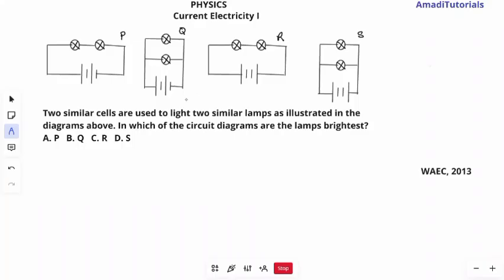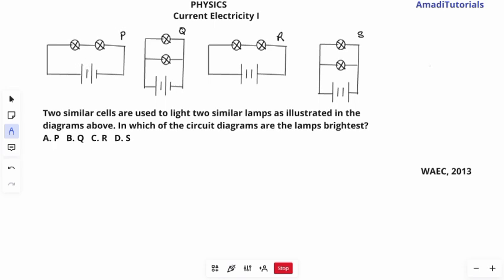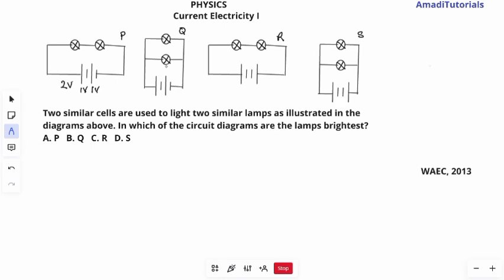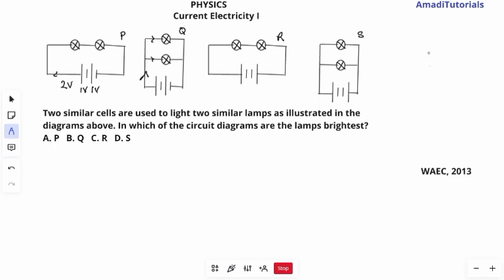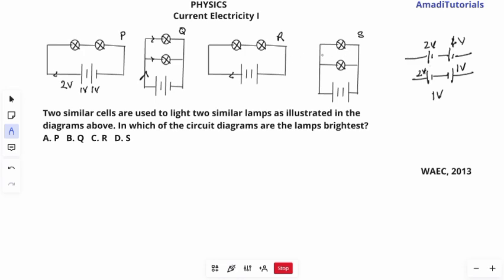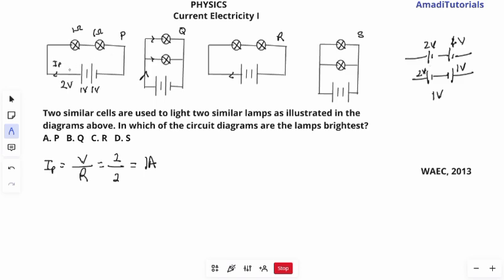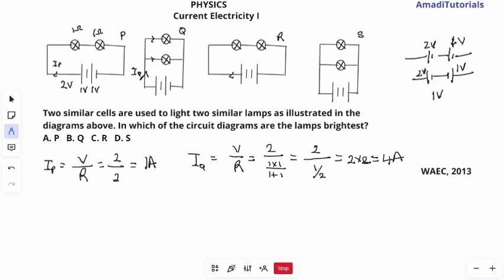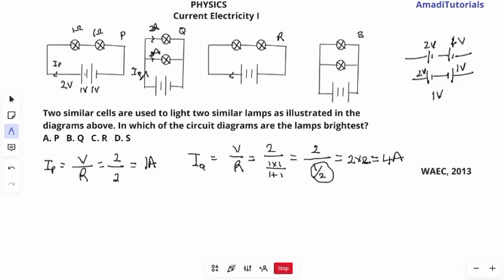Effect of Cell polarity on current that flows through series or parallel resistor load _ WASSCE 2013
Question:
Two similar cells are used to light two similar lamps as illustrated in the diagrams above. In which of the circuit diagrams are the lamps brightest?

A. P
B. Q
C. R
D. S